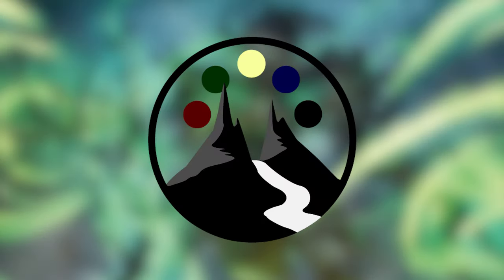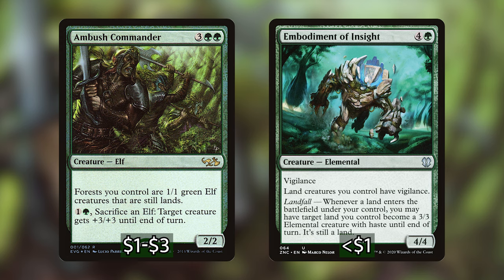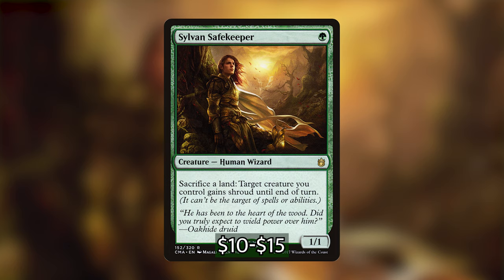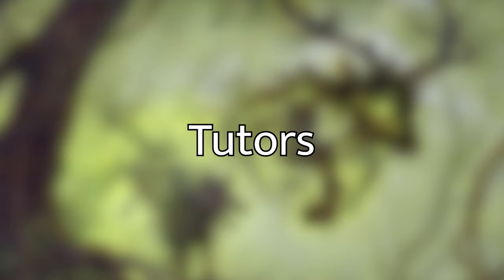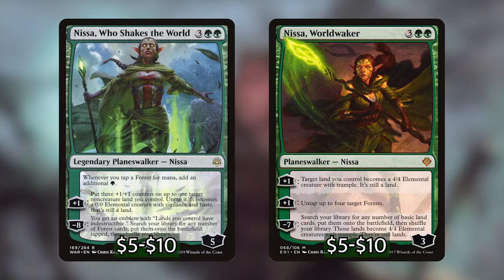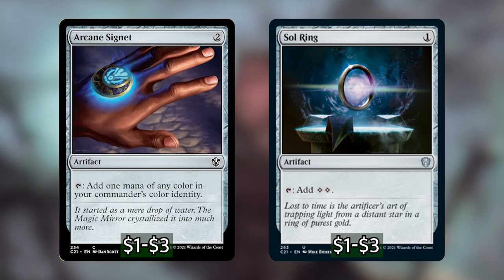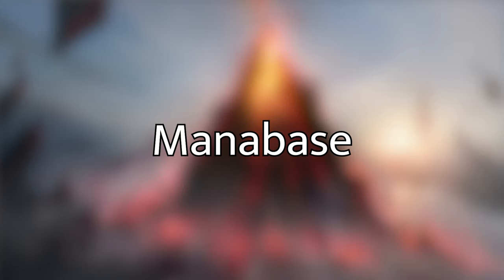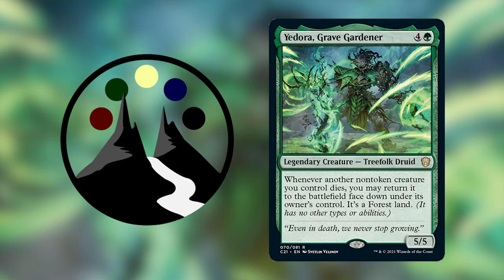Yedora, Grave Gardener - Forest Looping Combos - Commander Deck Tech - Command Valley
Yedora manages to be a mono-green commander that has a unique combo line in looping forest creatures in a variety of ways, as well as performing well in one of the hardest colors to combo in on its own.

1 Thousand-Year Elixir
1 Embodiment of Insight
1 Fauna Shaman
1 Rampant Growth
1 Priest of Titania
1 Springbloom Druid
1 Mulch
1 Beast Whisperer
1 Cultivate
1 Sylvan Safekeeper
1 Magus of the Order
1 Chord of Calling
1 Pattern of Rebirth
1 Vivien, Champion of the Wilds
1 The Great Henge
1 Eternal Witness
1 Three Visits
1 Skyshroud Claim
1 High Market
1 Mind's Eye
1 Beast Within
1 Golgari Grave-Troll
1 Sol Ring
1 Quirion Ranger
1 Wirewood Herald
1 Elvish Mystic
1 Walking Ballista
1 Wood Elves
1 Noxious Revival
1 Arcane Signet
1 Abundance
1 Paradise Druid
1 Ashnod's Altar
1 Llanowar Druid
1 Llanowar Elves
1 Fyndhorn Elves
1 Ambush Commander
1 Yeva, Nature's Herald
1 Azusa, Lost but Seeking
27 Forest
1 Bala Ged Recovery
1 Zuran Orb
1 Solemn Simulacrum
1 Living Lands
1 Guardian Project
1 Shared Summons
1 Nissa, Who Shakes the World
1 Arbor Elf
1 Planar Bridge
1 Scute Swarm
1 Regrowth
1 Fecundity
1 Wall of Roots
1 Yedora, Grave Gardener
1 Devoted Druid
1 Life and Limb
1 Satyr Wayfinder
1 World Shaper
1 Ashaya, Soul of the Wild
1 Nissa, Worldwaker
1 Altar of Dementia
1 Phyrexian Altar
1 Kenrith's Transformation
1 Asceticism
1 Worldly Tutor
1 Harrow
1 Hurricane
1 Nature's Lore
1 Genesis Wave
1 Harmonize
1 Natural Order
1 Inventors' Fair
1 Myriad Landscape